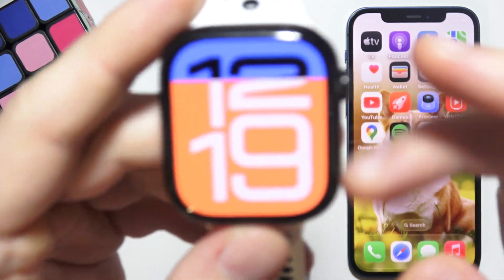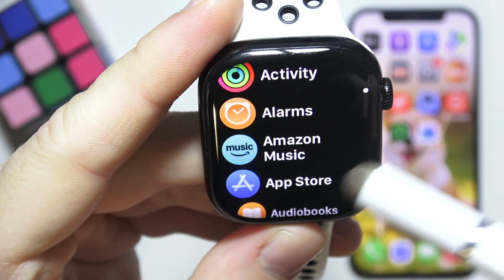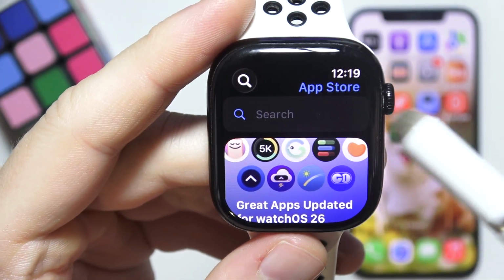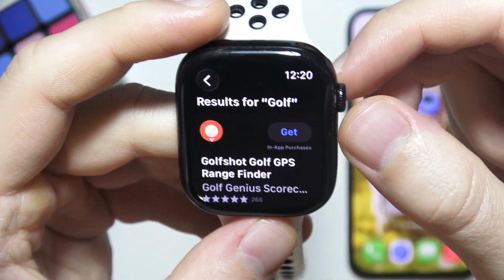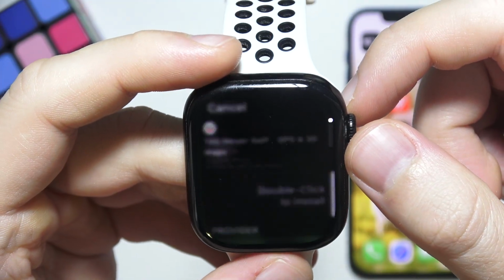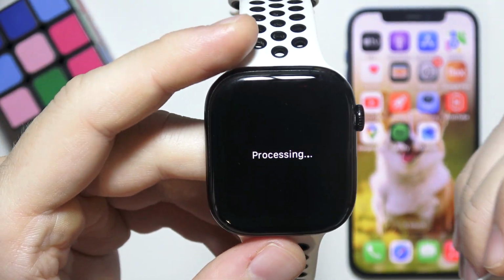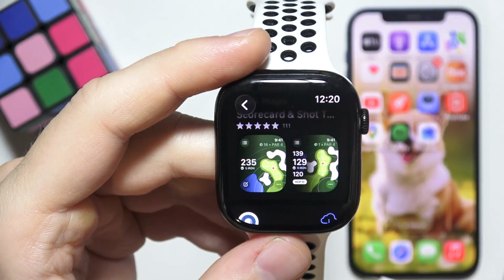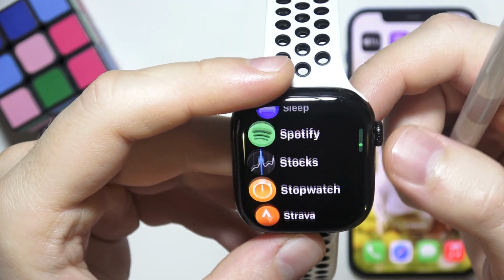Apple Watch: How to Download Golf App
Learn how to download a golf app on your Apple Watch. By installing a golf app, you can track your score, measure distances, and get course insights right from your wrist. If you managed to download a golf app on your Apple Watch, I’m glad I could help — let me know if you have any other questions about your Apple Watch.